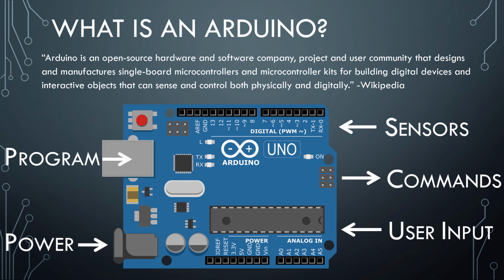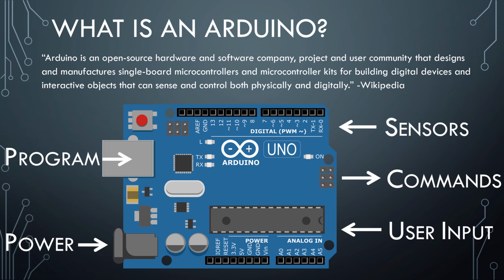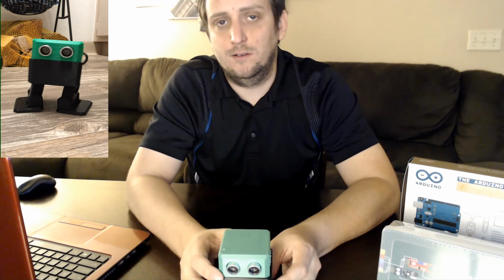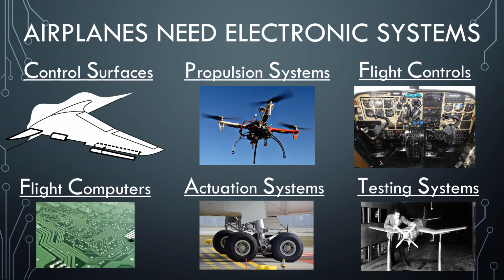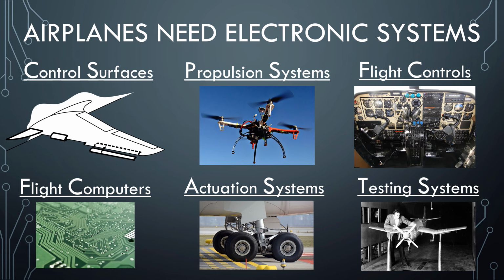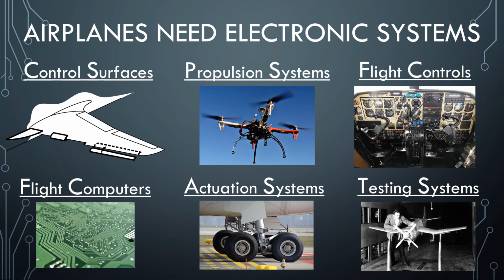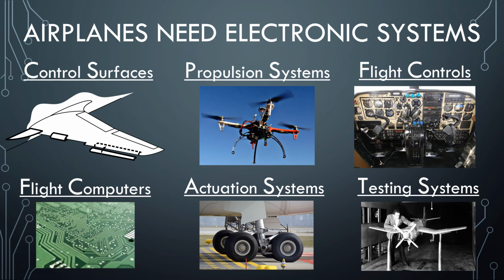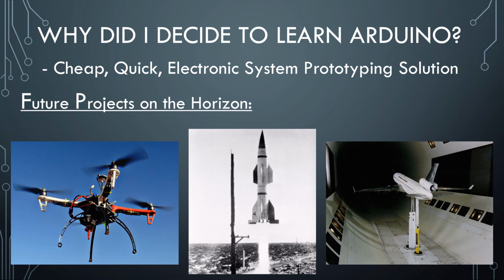As An Aerospace Engineer, Why Learn Arduino?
This video starts with a quick discussion on what Arduino is, then discusses several electronic systems in aircraft, and then discusses using Arduino as a cheap, quick, open-source electronic system solution that's also great for prototyping.

This is the first video in a new series documenting my journey as I learn Arduino.